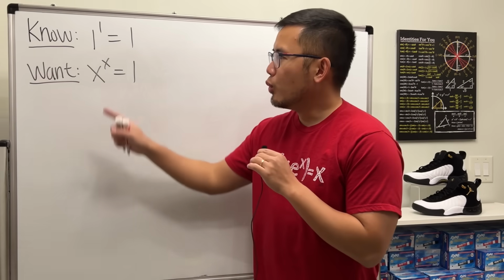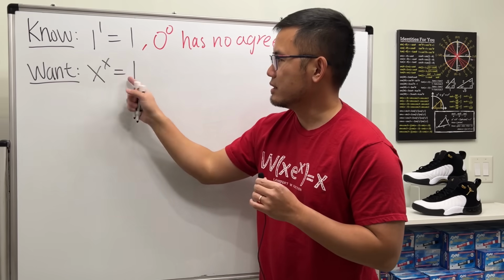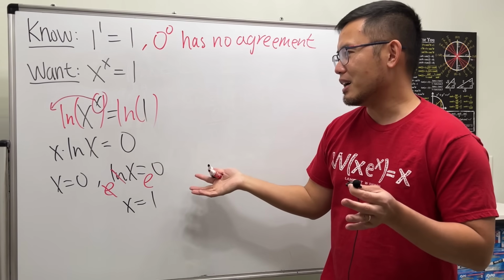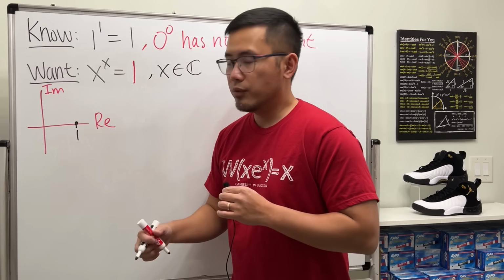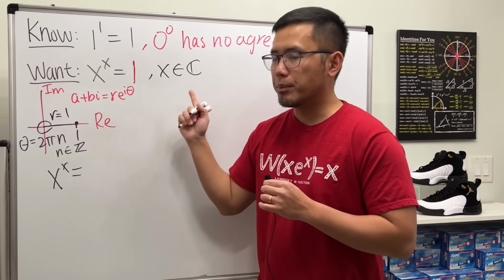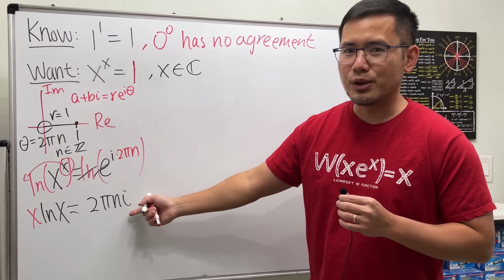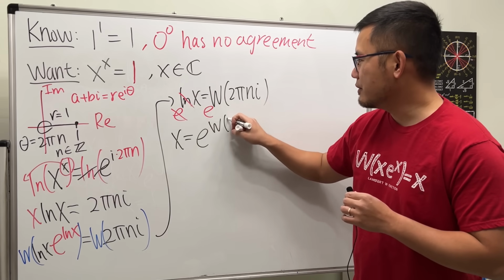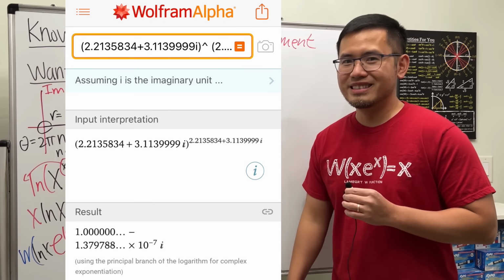solving x^x=1 but x is not real!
How to solve x^x=1? We know 1^1=1 and 0^0 has no agreement (some say 1, some say undefined) but you are about to learn that (2.213...+3.113...i)^(2.213...+3.113...i) will also give you 1. Today we will solve a basic tetration equation x^x=1 but we will use the Lambert W function and get the complex solutions!

Skorj Olafsen     Riley Faison     Rolf Waefler     Andrew     Jack Ingham     P Dwag     Jason          Kevin Davis     Franco Tejero     Klasseh Khornate     Richard Payne     Witek Mozga     Brandon Smith     Jan Lukas Kiermeyer     Ralph Sato     Kischel Nair     Carsten Milkau     Keith Kevelson     Christoph Hipp     Witness     Forest Roberts     Abd-alijaleel Laraki     Anthony Bruent-Bessette     Samuel Gronwold     Tyler Bennett     christopher careta         Troy R      Katy     Lap C     Niltiac, Stealer of Souls     Jon     Daivd R     meh     Tom     Noa Overloop     Jude Khine     R3factor.    Jasmine     Soni L          wan na     Marcelo Silva     Samuel N     Anthony Rogers     Mark Madsen     Robert Da Costa     Nathan Kean     Timothy Raymond     Gregory Henzie     Lauren Danielle     Nadia Rahman     Evangline McDonald     Yuval Blatt     Zahra Parhoun     Hassan Alashoor     Kaakaopuupod     bbaa     Joash Hall     Andr3w11235     Cadentato     Joe Wisniewski     Eric     Maximilian Mecke     Jorge Casanova     Alexis Villalobos     Jm     Law Siang Qi     Tancredi Casoli     Steven     Sea Shanties     Nick K     Daniel Akheterov     Roy Logan